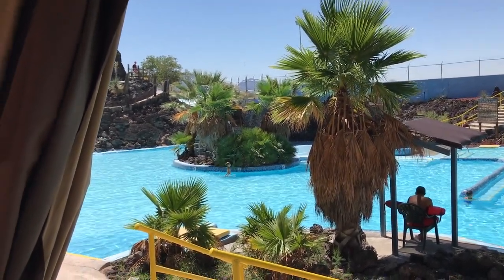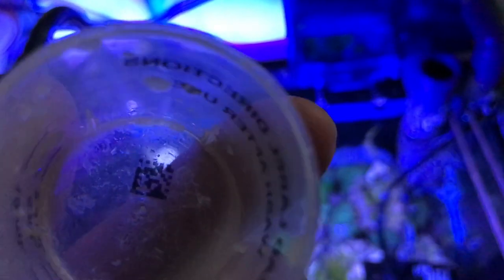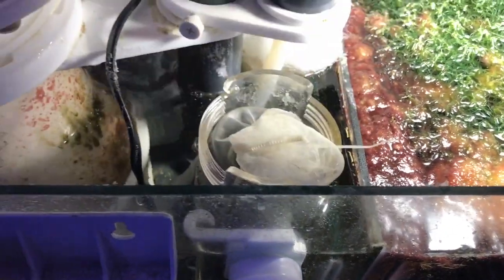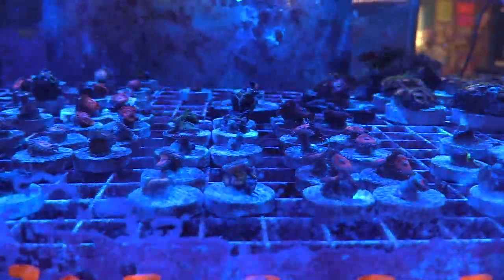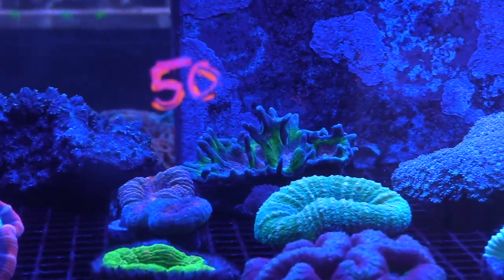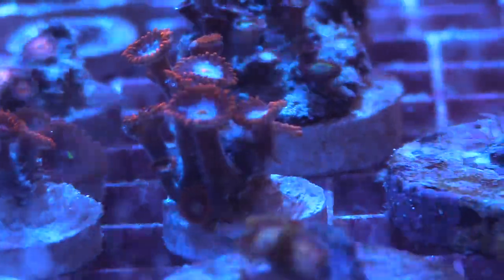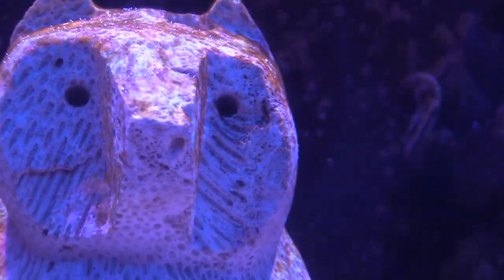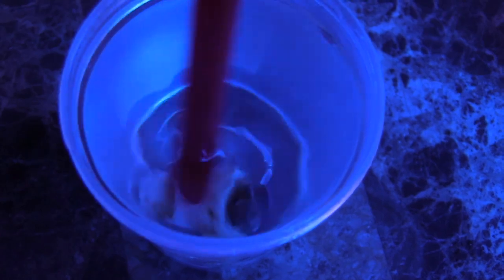180G REEF SALTWATER AQUARIUM DO YOU EVEN REEF BRO?! | VISIT TO LFS CORAL REEF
I Hope That You are Doing Well! I got a Few things for the Frag Tank!  I also found out that my Yellow Eye Khol Tank Went MIA.  I could not find it at all. I had it in the 20G Long Tank. I checked Everywhere and I think My Dog Ate It.  Just as I was Getting Ready to move it into the 180G REEF TANK.
I Also Visit the LFS THE CORAL REEF Located A few Minutes Away from my House.  I was able to Pick Up a Nice Frag of Zoas, a Hidden Gem.  Really Happy With it.  Cant Wait for it to Grow Out.